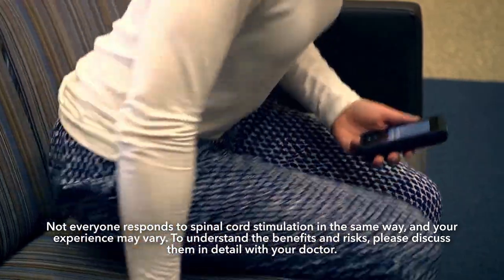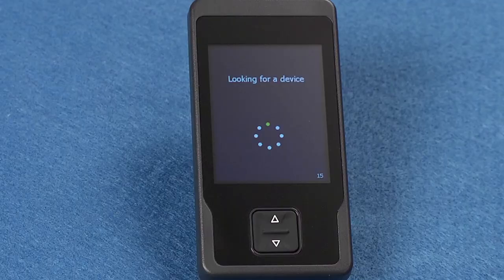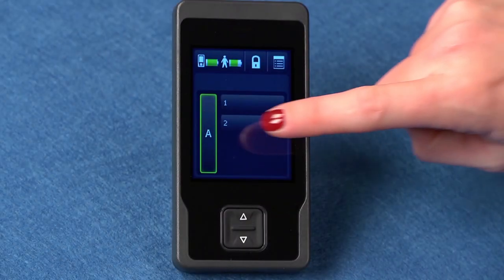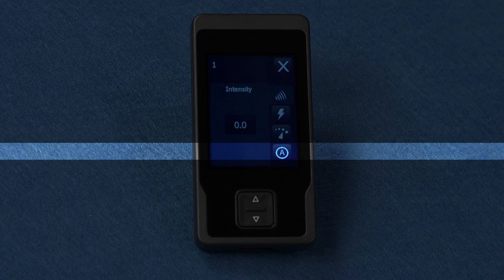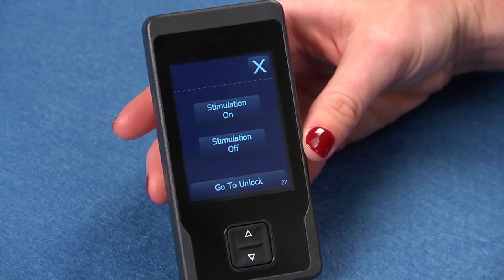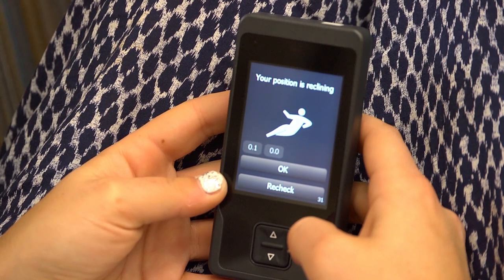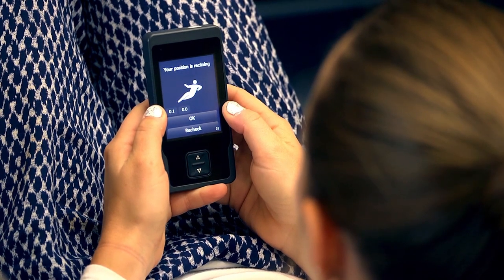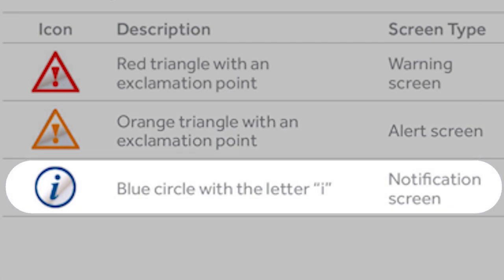SCS Intellis Using Your Patient Programmer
An overview of how to use the Intellis patient programmer. The video will demonstrate how to adjust stimulation settings.

For further assistance with your Intellis Patient Programmer and Recharger, go

To learn about spinal cord stimulation therapy for chronic, intractable pain, go

For important safety information on spinal cord stimulation therapy, call Medtronic at 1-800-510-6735 or visit the Medtronic

A prescription is required. This video contains information about therapies approved for use in the United States and is intended to be viewed by residents of the United States.

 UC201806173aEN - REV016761